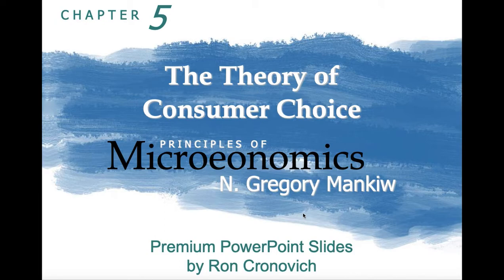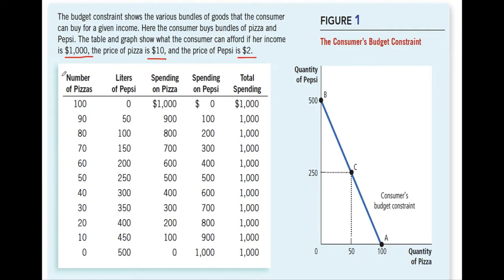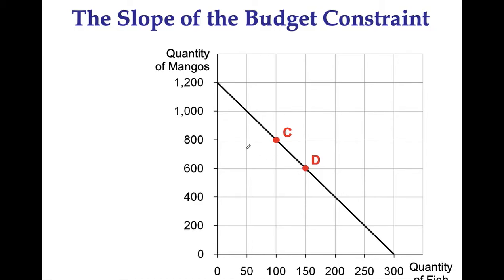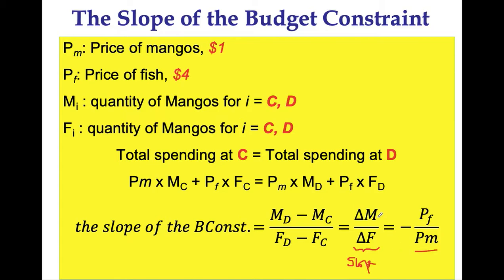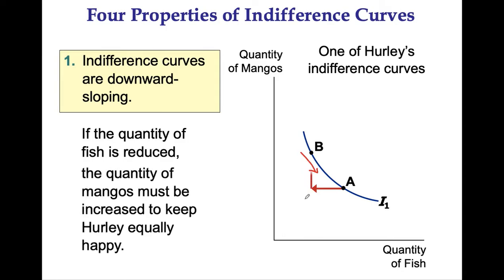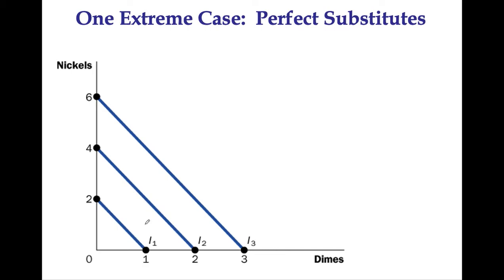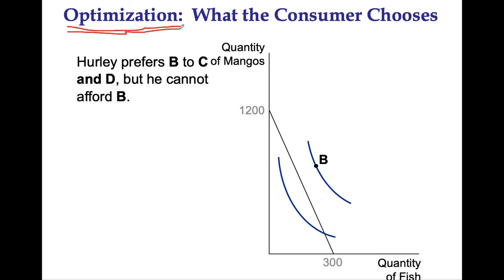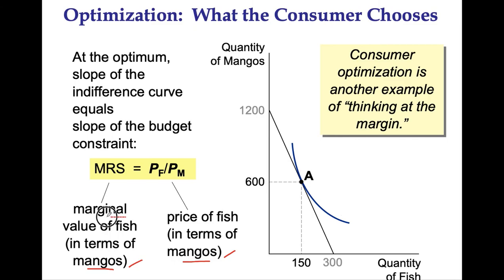Theory of consumer choice Part 1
This presentation is made, with some modifications, on the basis of professor Ron Cronovich slides to whom all property rights are fully recognized and reserved by myself.
The textbook used to prepare the slides is Mankiw, N. Gregory (2006). Principles of macroeconomics. Cengage Learning.